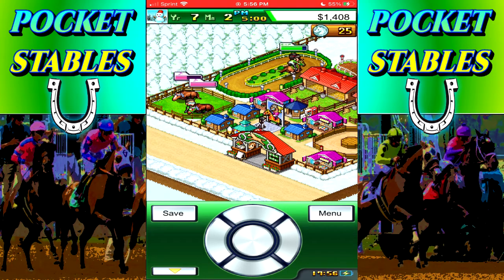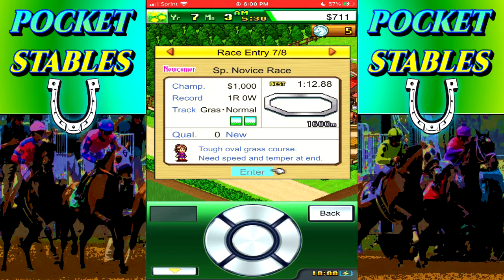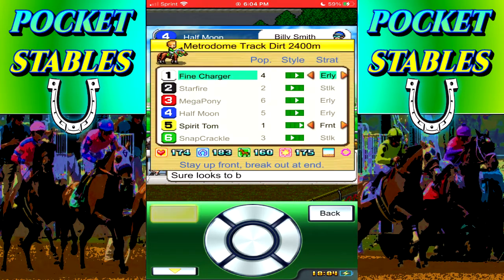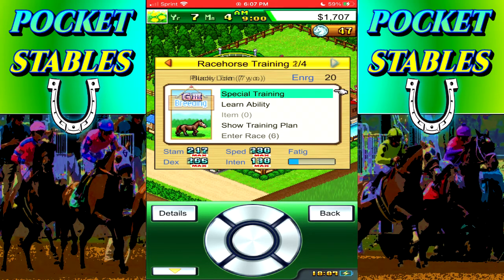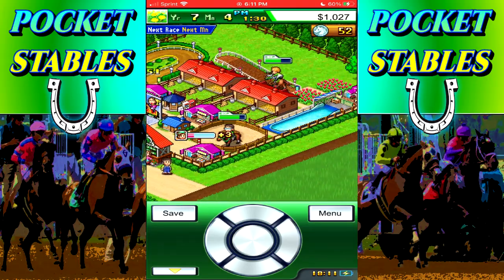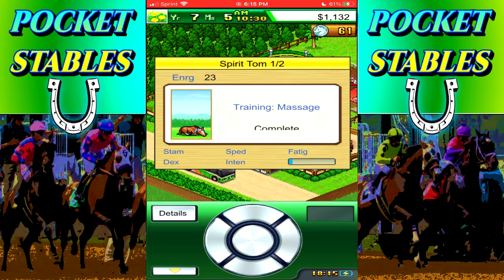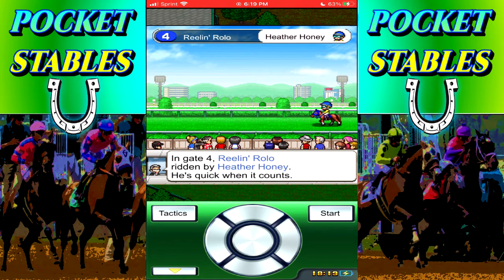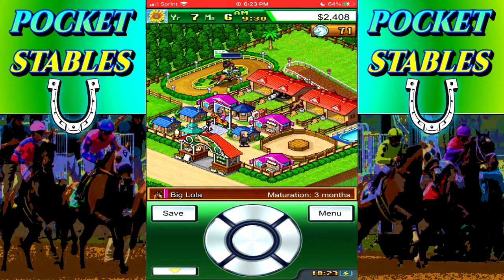Horse Racing Games 2021 - Pocket Stables - #12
We're back with some more horse racing games content, today we are playing Pocket Stables!
🔶Purchase Horse Racing Manager 2🔶